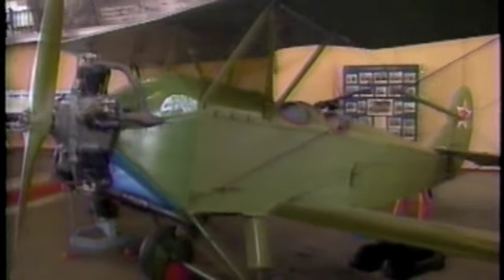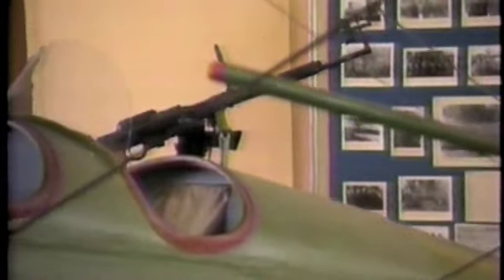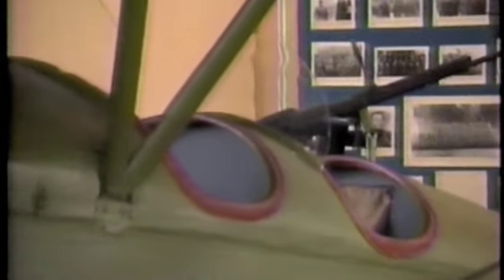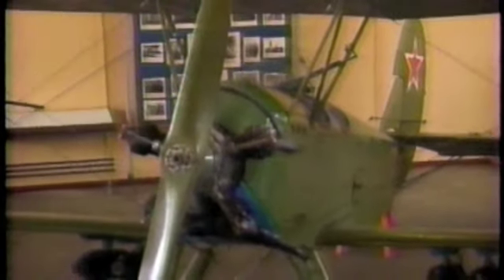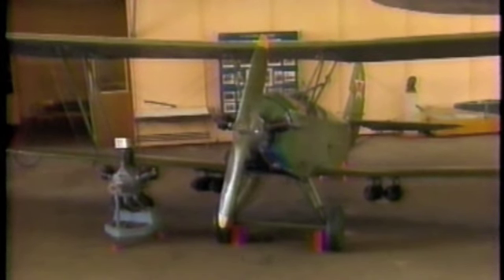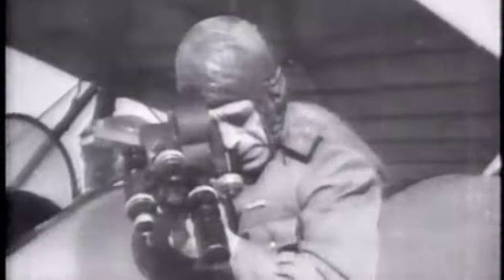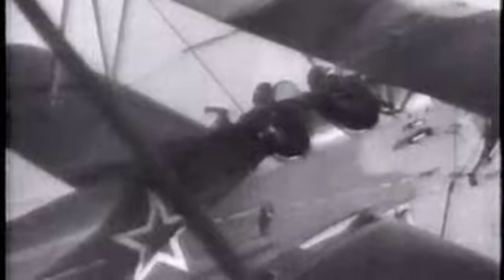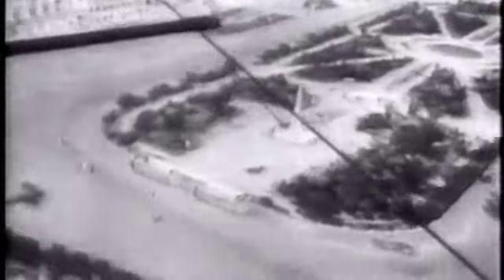Wings of the Red Star IL-2 The Flying Tank Part 4 of 6.m4v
Discovery Channel Documentary Wings of the Red Star
"The Flying Tank"
WW2 Russian ground attack fighter -- the IL-2 Sturmovik